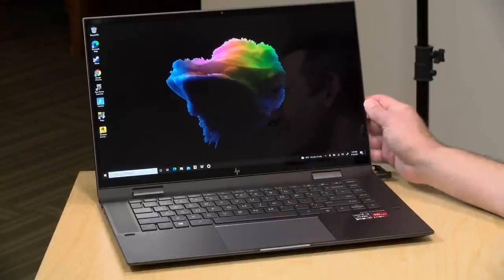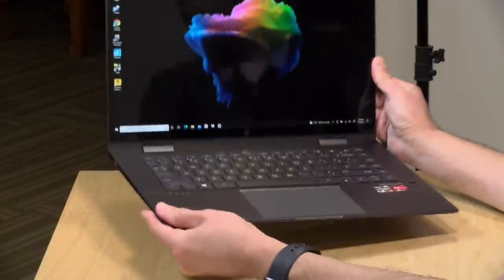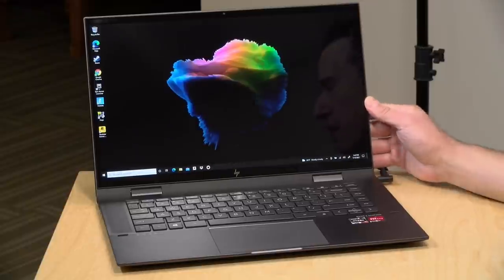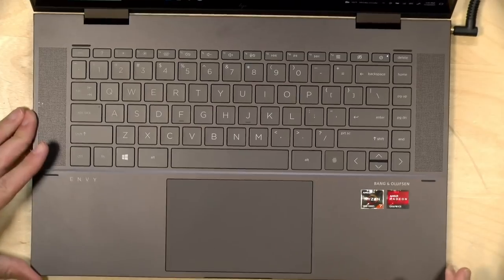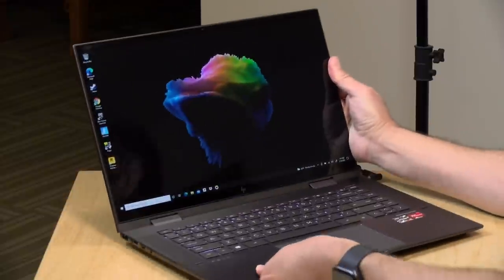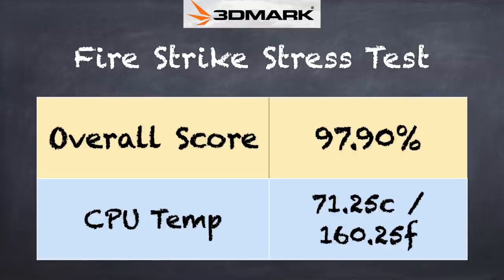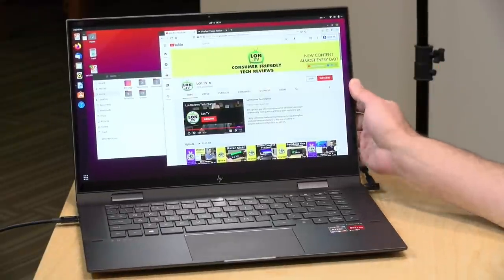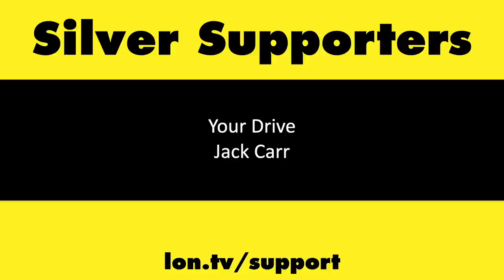HP ENVY x360 15" Review - With Ryzen 5700U - 15-eu0097nr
VIDEO INDEX:
00:00 - Intro
00:40 - Price
01:04 - Display
01:37 - Build Quality & Weight
02:02 - Upgradeability
03:05 - Webcam
03:41 - Battery Life
04:04 - Keyboard & Trackpad
04:22 - Speakers
04:51 - Ports
06:17 - Biometrics
06:29 - Web Browsing & YouTube
07:29 - Speedometer Benchmark Test
07:55 - Pen Support
08:20 - Gaming: Red Dead Redemption 2, Fortnite, GTA V
09:28 - 3DMark TimeSpy Benchmark
09:48 - 3DMark Stress Test
10:07 - Fan Noise
10:36 - Linux
11:02 - Conclusion